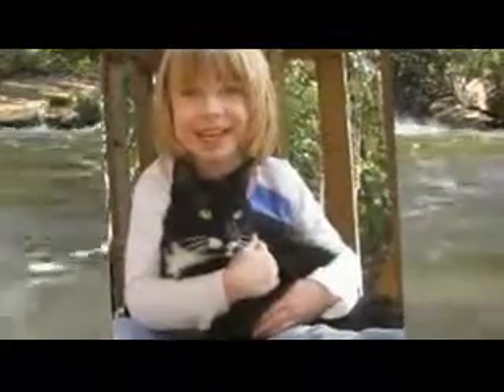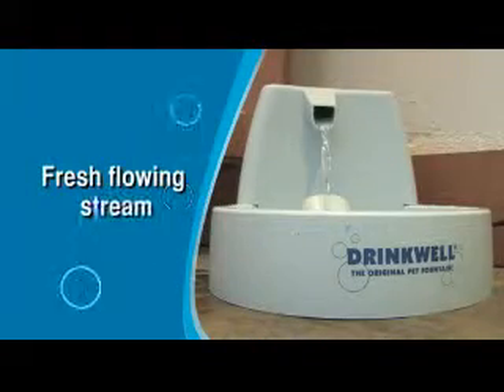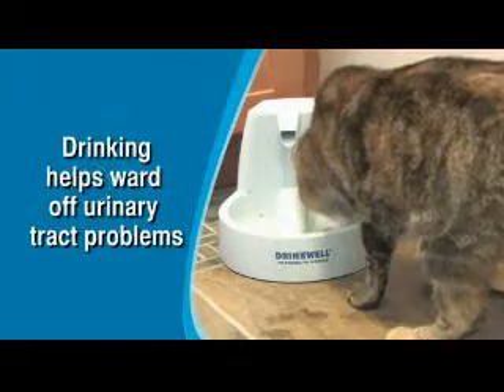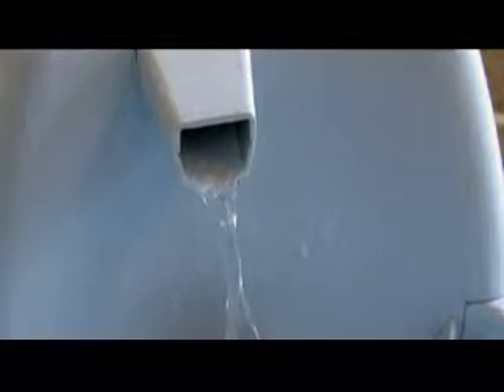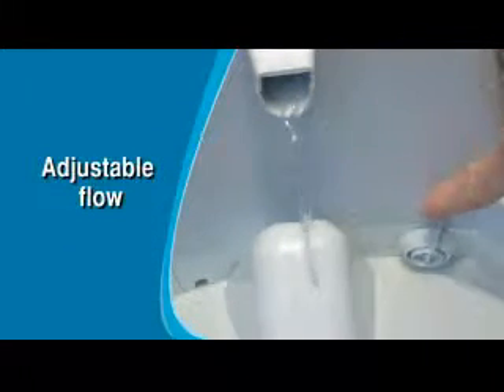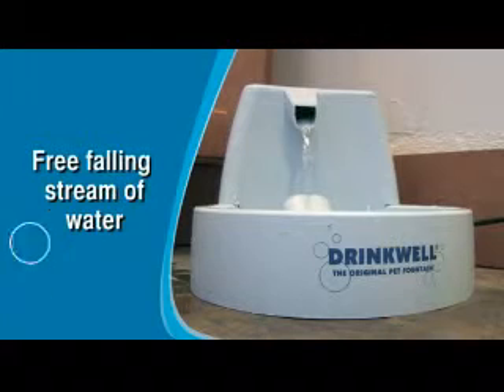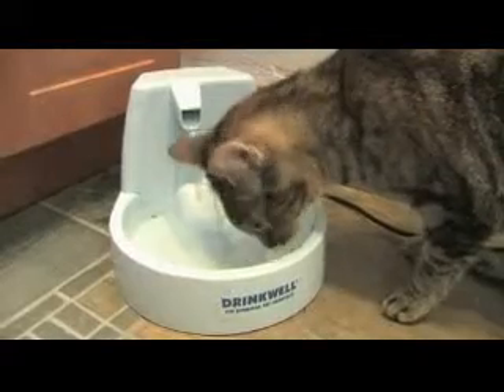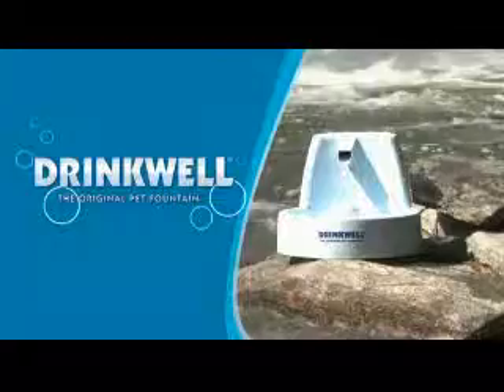Drinkwell Pet Fountain